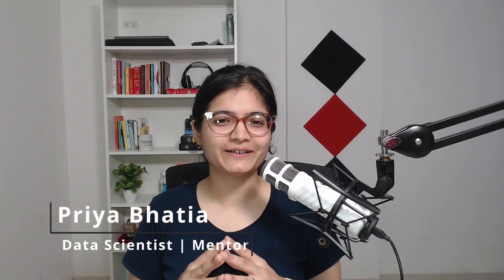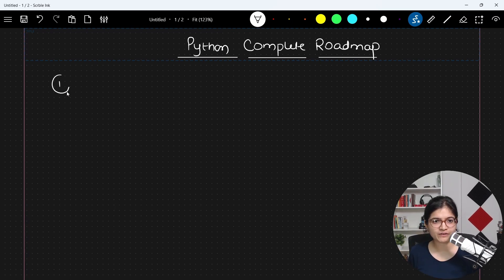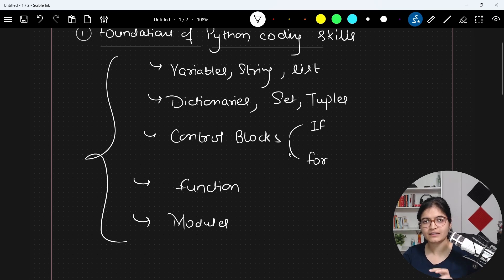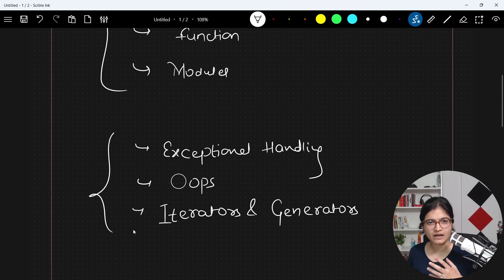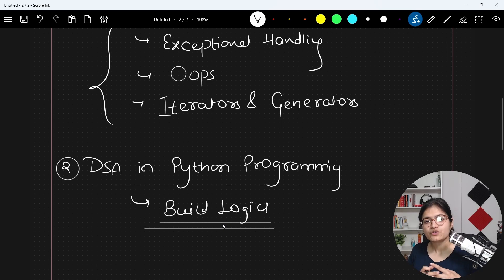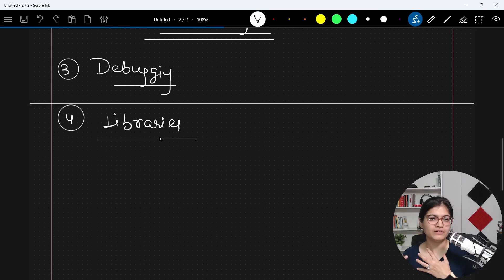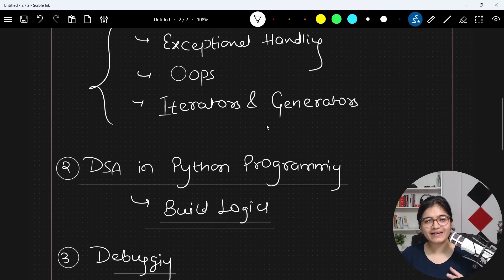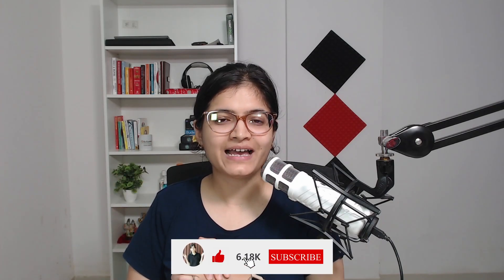Python Mastery: A Step by Step Roadmap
This video serves as an introductory guide outlining what you can expect in our upcoming Python playlist. We will be covering everything from the foundational aspects of Python coding to specialized libraries. Whether you are a beginner or looking to sharpen your Python skills, this roadmap will give you a clear path to follow.

𝐅𝐨𝐮𝐧𝐝𝐚𝐭𝐢𝐨𝐧𝐚𝐥 𝐏𝐲𝐭𝐡𝐨𝐧 𝐂𝐨𝐝𝐢𝐧𝐠 𝐒𝐤𝐢𝐥𝐥𝐬:
Variables
Strings
Numbers
Dictionary
Tuples
Exception Handling
Iterators and Generators

𝐃𝐞𝐛𝐮𝐠𝐠𝐢𝐧𝐠 𝐒𝐤𝐢𝐥𝐥𝐬

𝐏𝐲𝐭𝐡𝐨𝐧 𝐋𝐢𝐛𝐫𝐚𝐫𝐢𝐞𝐬:
NumPy
Pandas
Matplotlib & many more
𝐍𝐞𝐰 𝐖𝐡𝐚𝐭𝐬𝐀𝐩𝐩 𝐂𝐡𝐚𝐧𝐧𝐞𝐥 𝐟𝐨𝐫 𝐎𝐮𝐫 𝐘𝐨𝐮𝐓𝐮𝐛𝐞 𝐂𝐨𝐦𝐦𝐮𝐧𝐢𝐭𝐲📣
As many of you know, our YouTube community is growing every day. To keep the conversation going and offer a more direct line of communication, I'm excited to announce our new WhatsApp channel!

Why a WhatsApp Channel? 🤔
𝐃𝐢𝐫𝐞𝐜𝐭 𝐔𝐩𝐝𝐚𝐭𝐞𝐬: Get firsthand updates on upcoming videos, tutorials, and live sessions.
𝐑𝐞𝐚𝐥-𝐓𝐢𝐦𝐞 𝐐&𝐀: A faster way to interact with me and get your queries resolved.

Data Science
Podcasts